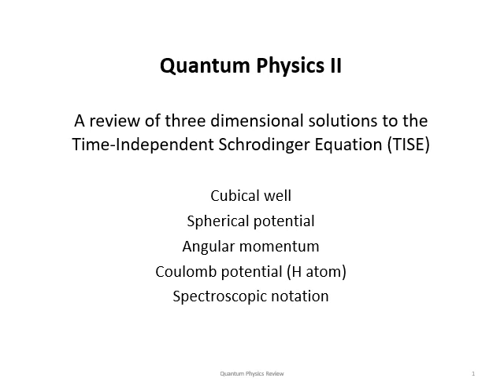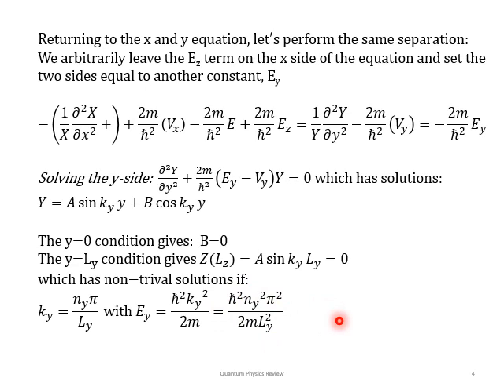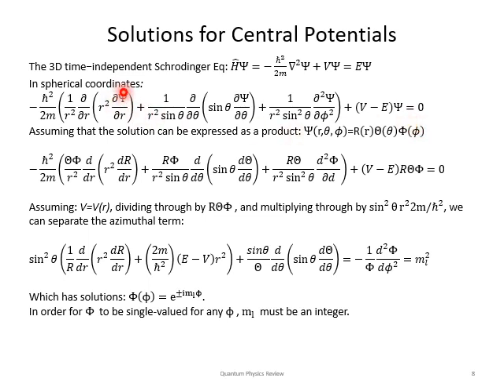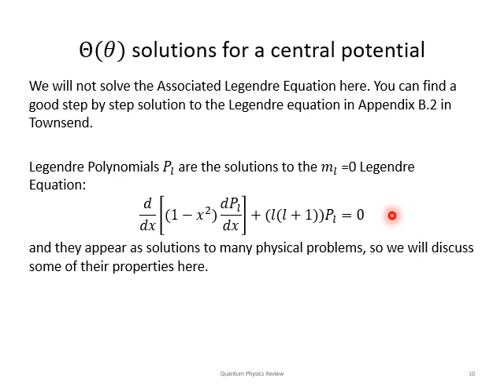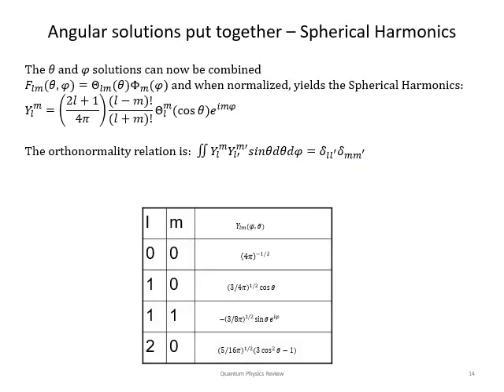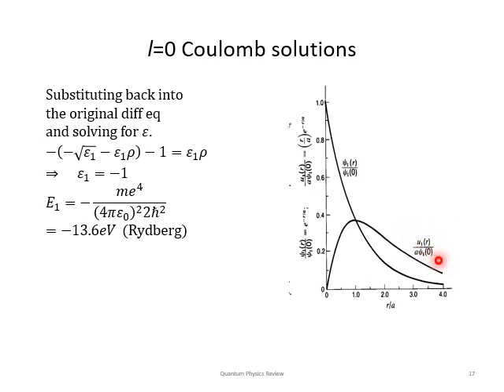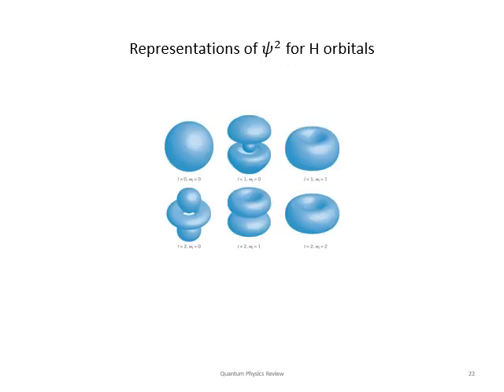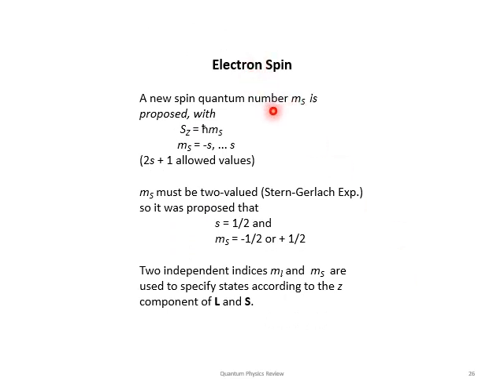Class 2 - 3D Schrodinger Review